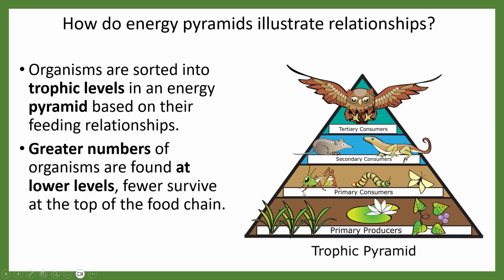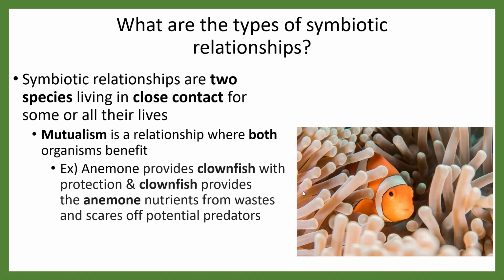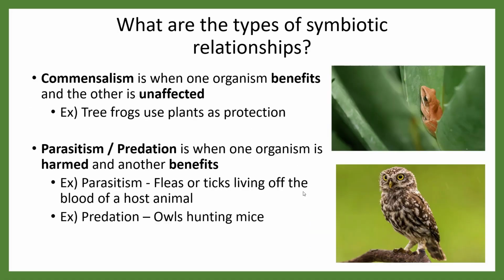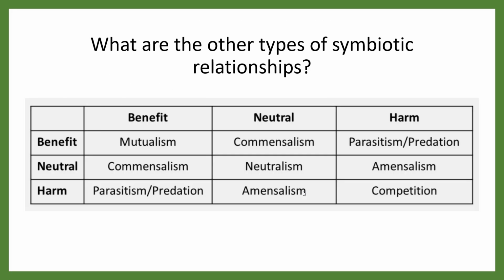Unit 2.4 Trophic Pyramids and Organism Relationships